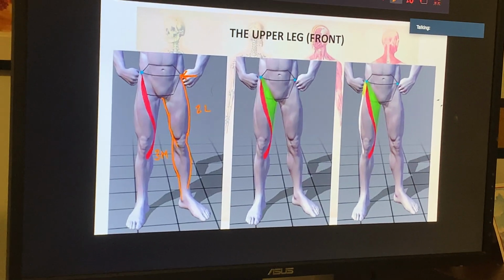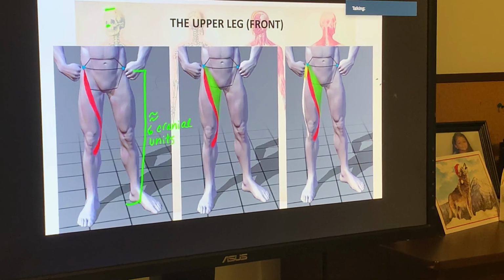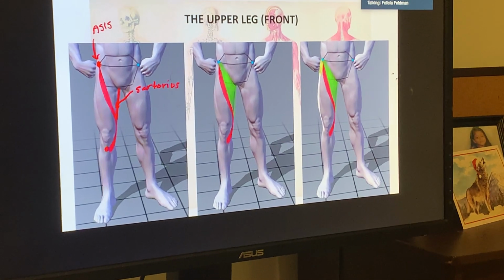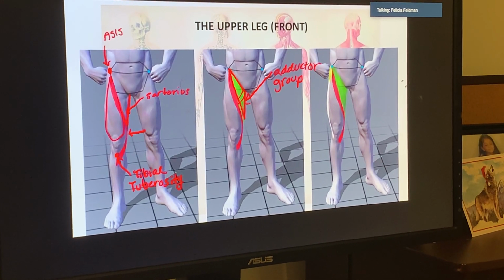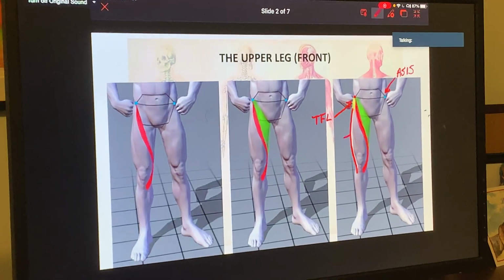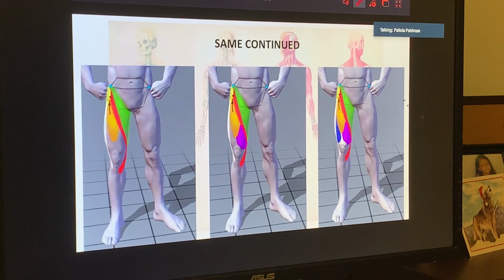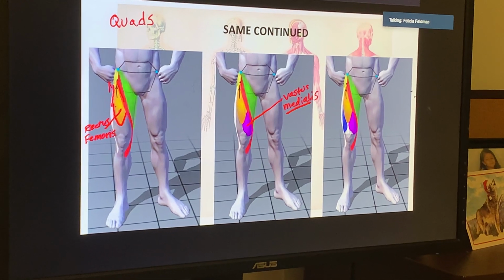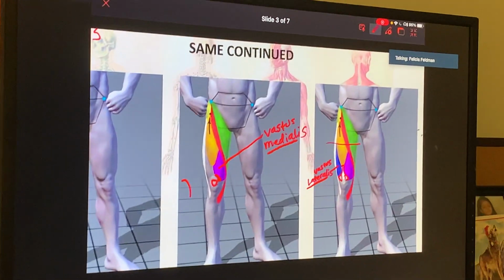Upper leg front